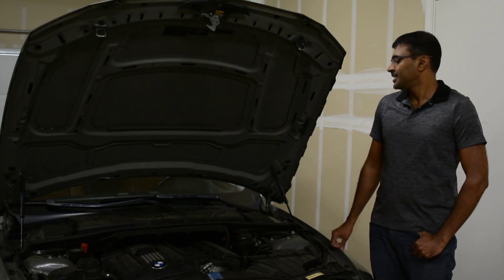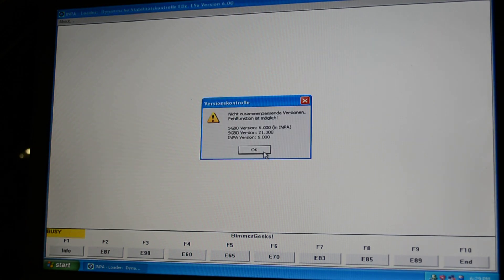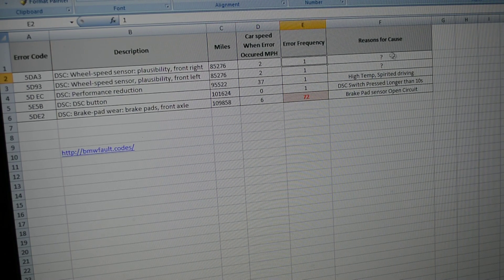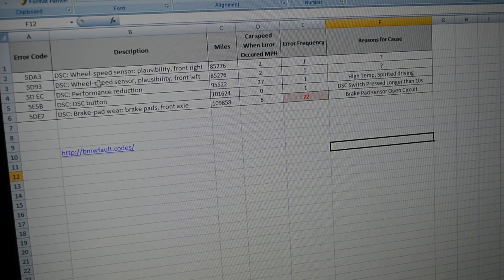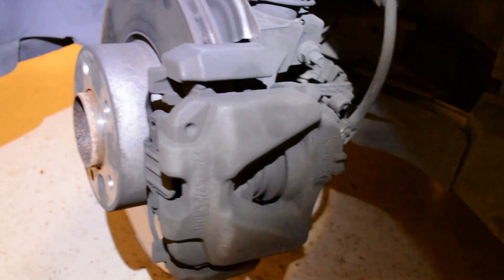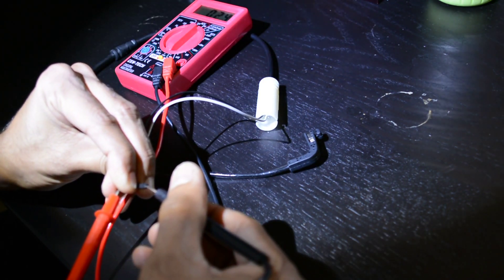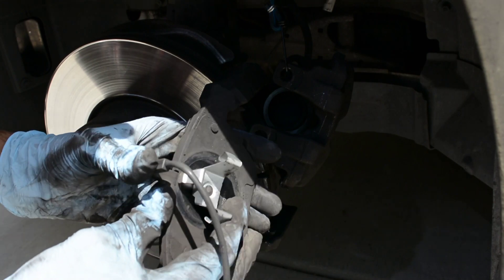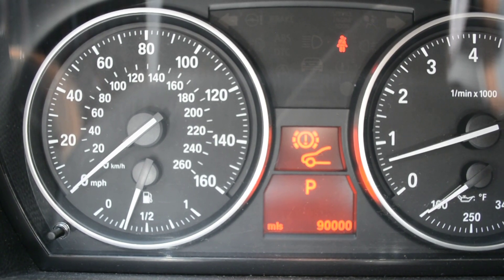Brake light on BMW 328i - 5DE2 Error - Brake Pad Sensor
Got 5DE2 error code - Front Brake pad sensor error on BMW E92 model. So here I will be going through the analysis of error codes, replacing the sensor and fixing it.

Video Breakdown :-
0:00   Intro
0:32   Show Brake Light
0:52   Use INPA Software to pull Error Codes
2:48   Analysis on pulled Error codes
5:40   Remove Wheel/Missing Sensor?
6:53   Check the new sensor for continuity
7:57   Install new Brake Pad sensor
10:02 Reset Brake Light
10:54 Conclusion

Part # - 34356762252